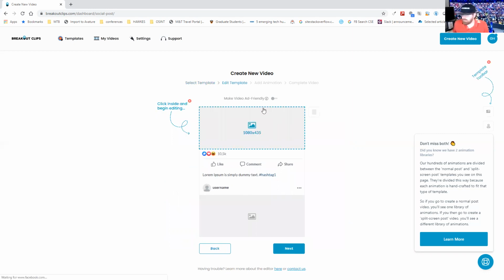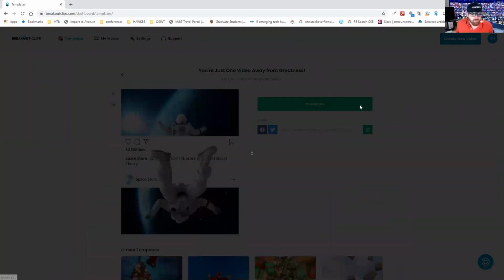New Tool Alert! Breakout Clips - Animator for Social Posts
Cool tool one can use for animating posts on Facebook, Twitter, and LinkedIn!  It works with templates too, very similar to Lumen5 and Adobe Spark Post App